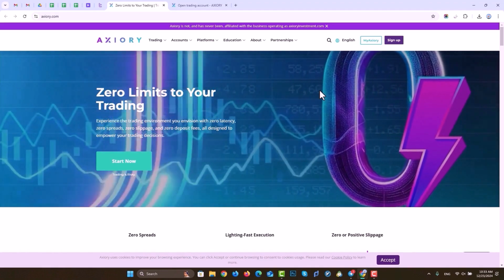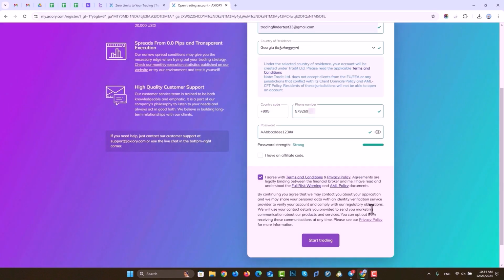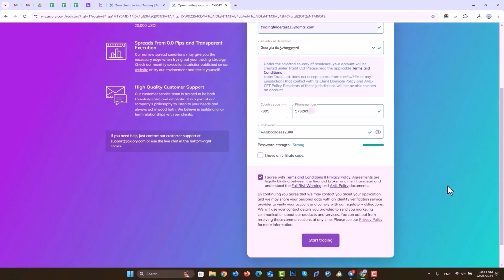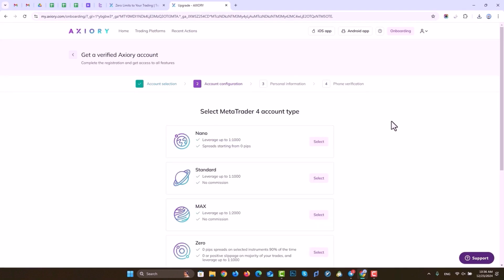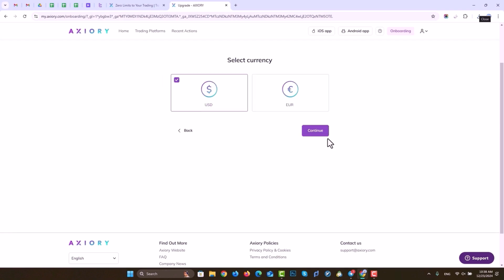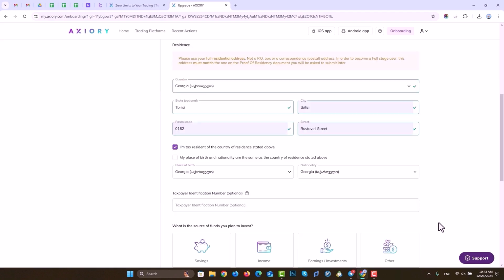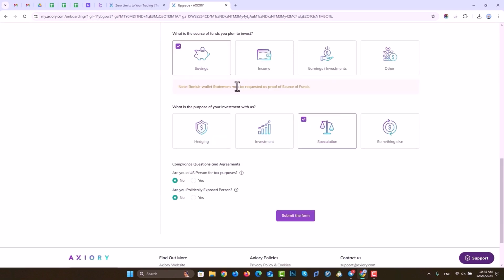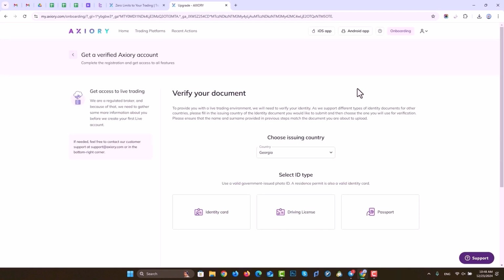🚀Axiory Registration 2025 - Complete Your Form and Start Trading in 12 Minutes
✨Axiory Broker: Trade Smart with Precision & Transparency

Axiory is a globally trusted forex and CFD broker known for its low spreads, lightning-fast execution, and trader-friendly conditions.

Regulated and transparent, Axiory offers MetaTrader and cTrader platforms, making it a solid choice for both beginners and pros seeking performance and reliability.

Why Axiory Broker?
✔️Zero spreads available
✔️Multiple platform options
✔️Minimum slippage
✔️Comprehensive educational resources

00:00 intro
00:20 open website
00:30 start registration
01:25 account selection
01:40 platform selection
01:55 account type
02:00 leverage selection
02:15 select currency
02:30 personal information
02:40 residence information
02:50 financial information